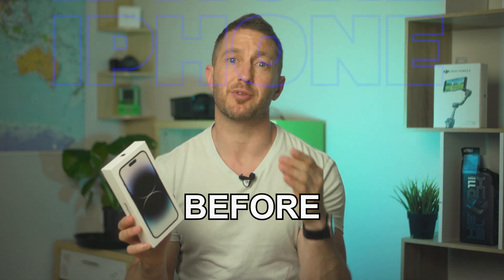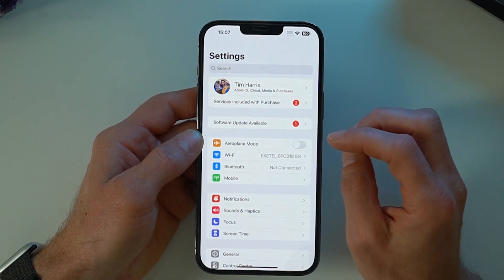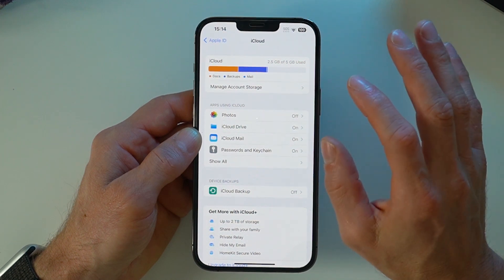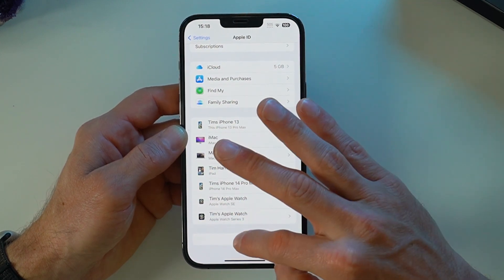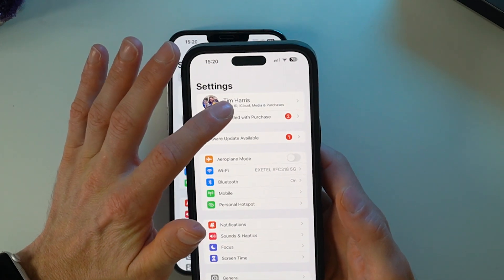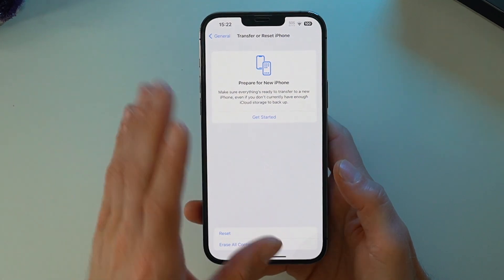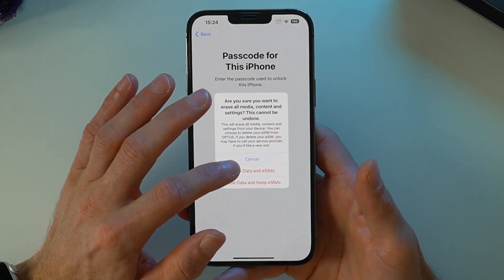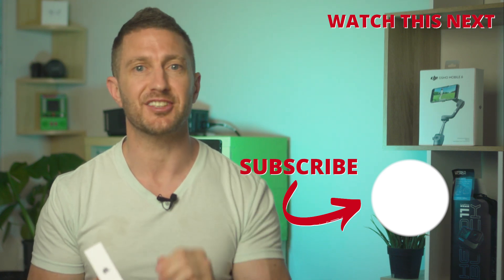How to Reset iPhone to Sell (FACTORY RESET) Erase all Content AND Settings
This video shows you the things to do before selling of giving away your iPhone. It's exciting when you get your next iPhone, but you need to be sure to properly reset iPhone to sell by making sure you erase all content and settings AND do an iPhone factory reset so that the next person won't have access to any of your data.

The basic steps are:
1. Backup or transfer existing data to new phone
2. Unpair any devices such as Apple Watch
3. Sign out of Apple ID and iCloud
4. Double check that you have everything backed up or transferred
5. Erase all content and settings

Once you have factory reset iphone to sell, you will come back to the "hello" screen. Don't forget to take out your SIM card! I hope this how to erase iphone before selling tutorial helps you out :)

⭐️ BUY this gear to produce software tutorial videos:
🛒 Laptop - Macbook Pro M2 16 Inch
🛒 Gimbal - DJI OM6
🛒 Wired Mic System - Boya BY-M1
🛒 Wireless Mic System - Rode Wireless Go 2 (Original Go
🛒 Lavalier Mic - Rode Lavalier Go

⏱️Table of Contents⏱️ for "How Reset iPhone to Factory Settings to Sell"
0:00 Reset iPhone to sell summary
0:27 Shortcut to reset iPhone
1:00 Backup existing iPhone
2:03 Unpair Apple devices
2:31 Sign out of Apple ID
4:12 How to erase iPhone to sell
6:31 What do do next

In this video you will learn:
- What to do before selling iPhone
- What to do before giving away your iphone
- Things To Do Before Selling or Giving Away Your iPhone
- What do you do before selling iphone
- How to reset iphone
- Reset iphone to sell
- How to factory reset iphone to sell
- How to erase all content on iphone
- Reset iphone before selling